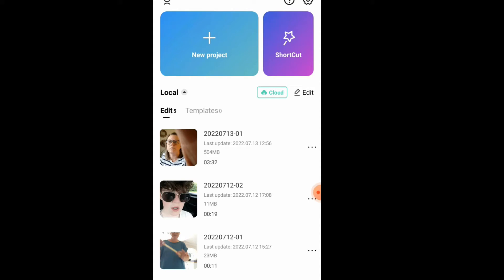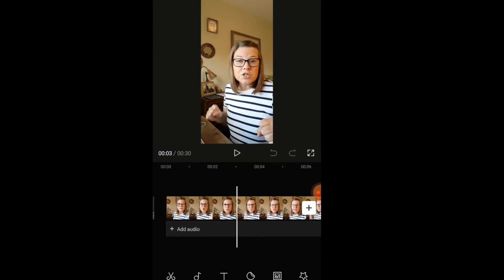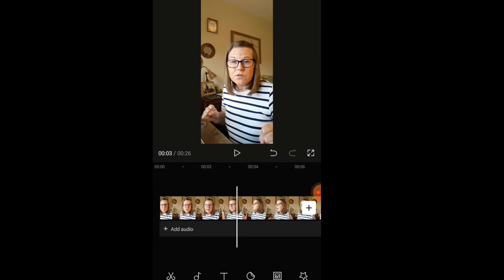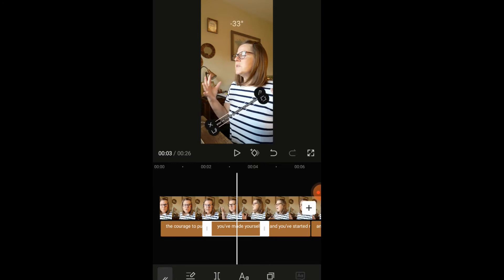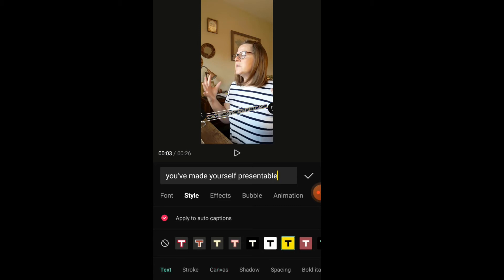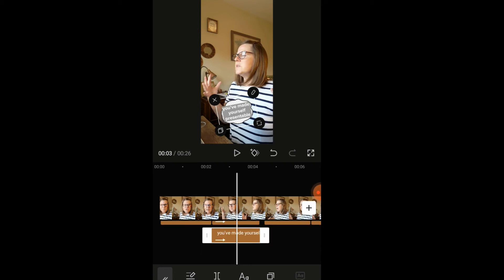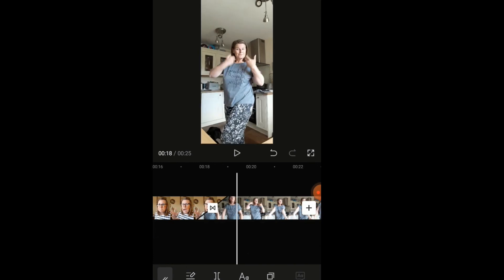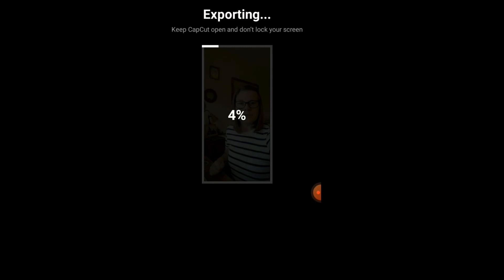How To Easily Merge & Edit Video On Your Phone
Have you ever psyched yourself up to record some video on your phone only to have your efforts thwarted by the recording cutting out and those 3 dreaded words...

No. Storage. Space.
Aaarrrrrrghhhhh!

Yep, it happens to the best of us, and it will be guaranteed to happen on a really good take when you've managed to get your words out without getting tongue tied, so you don't want to have to start from scratch.

Well my friends, listen up - you know I'm a massive fan of finding easier, less complicated ways to do things, and I'm all over sniffing out systems and software that can do the heavy lifting, so I can be off living my life instead of jumping through hoops.

So, in this episode of BMTV I'm going to show you how you can easily merge and edit video on your phone without spending a penny...

If you want to leverage your time, income and impact, subscribe to get genius tips & tricks for running a successful membership business when they land, or check out the other episodes (and resources)